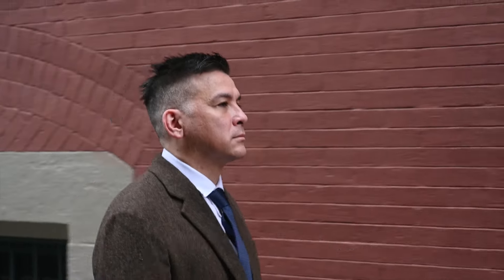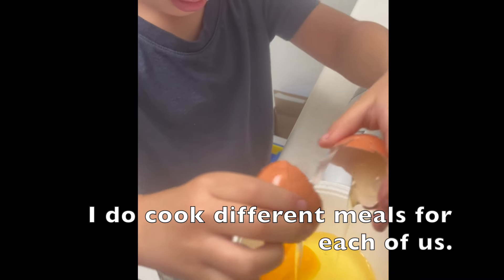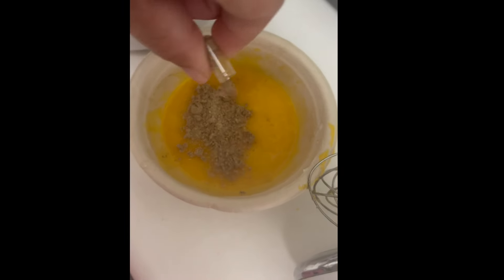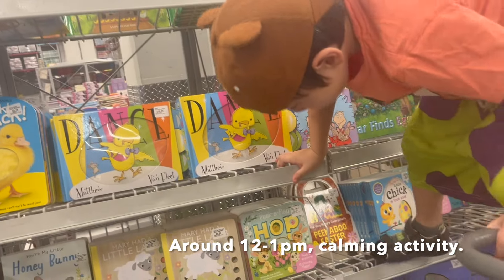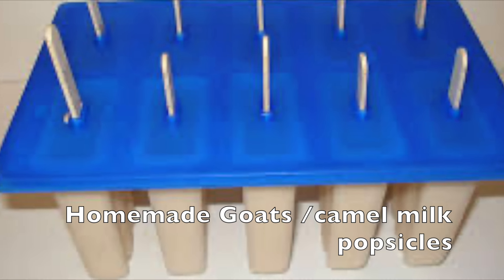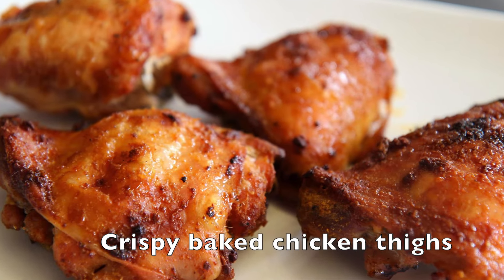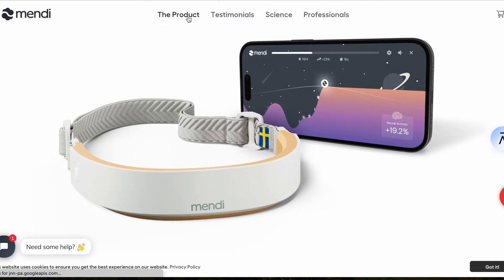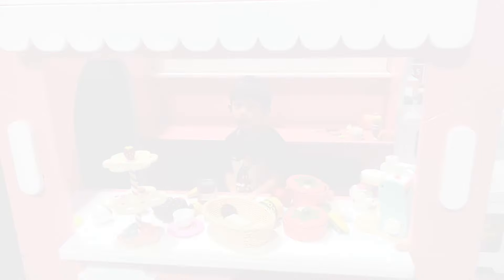Day in the Life of Meat Based Keto Carnivore Autistic Journey (ASD Autism Spectrum Disorder)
Those of you looking to help your child, or yourself with ASD (Autism Spectrum Disorder), this video shows you just a snap shot of what we do on a typical day on a Meat Based diet, Keto diet (ketovore diet), Carnivore diet along with other activities that may inspire you to incorporate doing what we do, as well! Being autistic myself, and having a child with ASD (Autism Spectrum Disorder), we go above and beyond the typical parents.  I hope this video really helps in your journey as the effects of having a heavy meat based diet, keto diet (ketovore diet), or carnivore diet is immeasurable!   We also include interesting therapies that have been circulating the internet such as Red Light Therapy, Neurofeedback, cold therapy, etc.

Ancestral Farms Organ Meats
Vitamin D from (Capsule) Ancestral Farms
Vitamin D from Cod LiverOil (liquid) Nordic Naturals

Neurofeedback,
cold therapy,
autism meltdown,
autistic,
adult autism,
women with autism,
men with autism,
autistic women,
autistic girls,
autistic boys,
autistic kid,
autistic meltdown,
autism documentary,
aspergers,
aspergers symptom,
aspergers symptoms,
asperger,